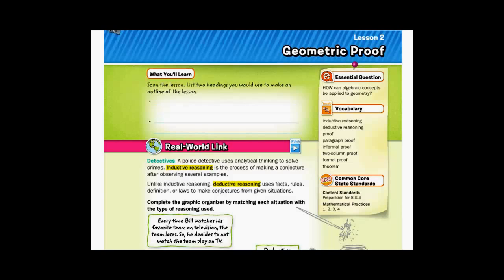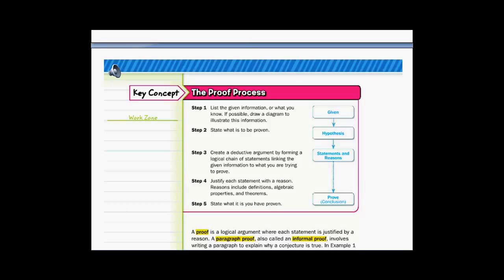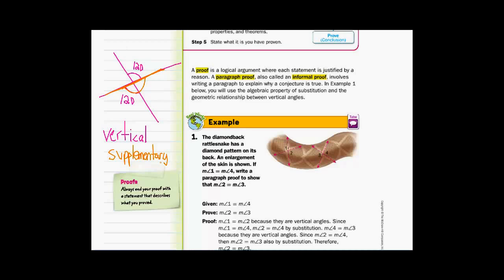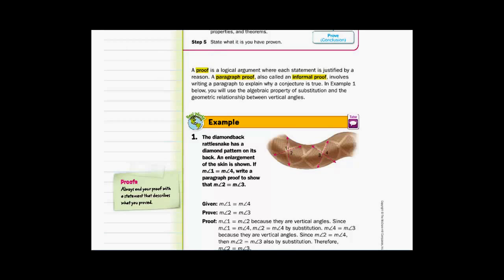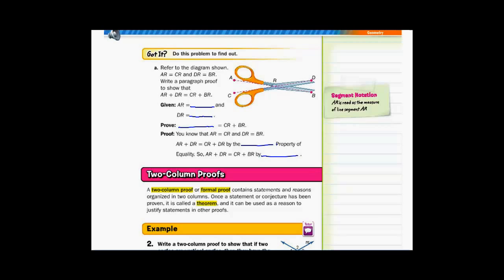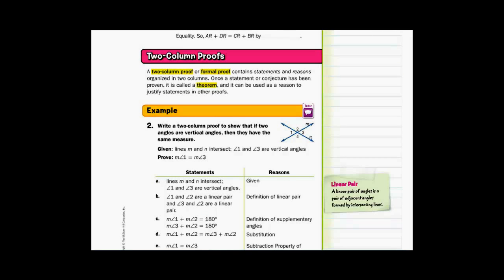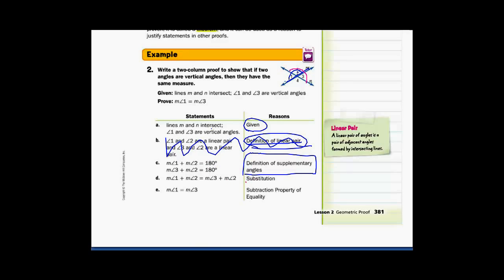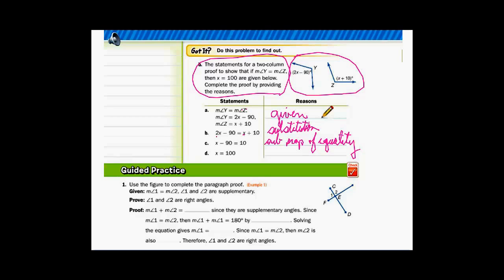5.2 e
introduction to proofs